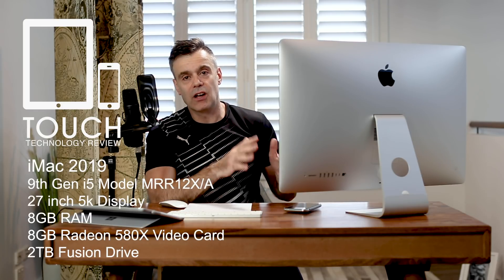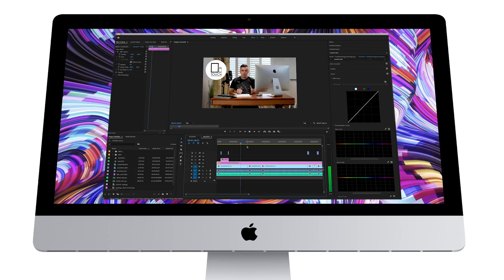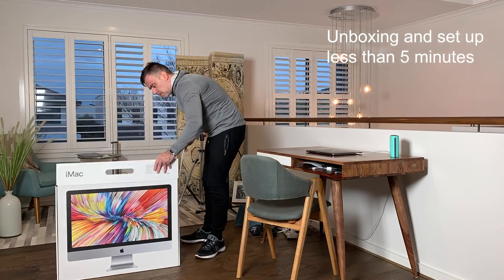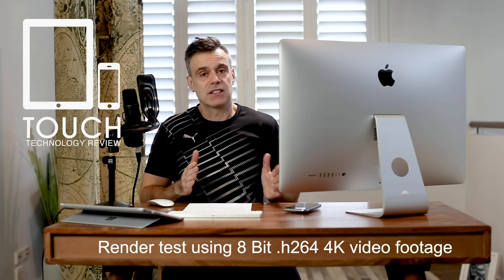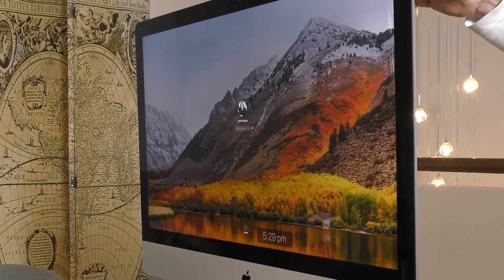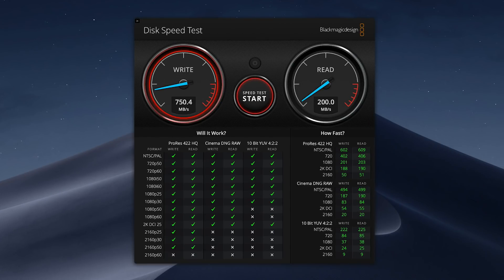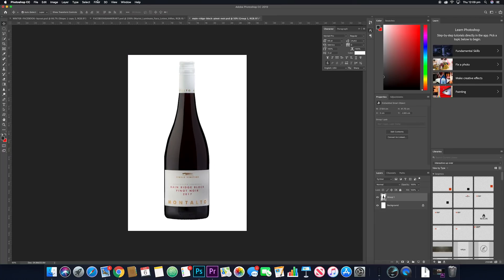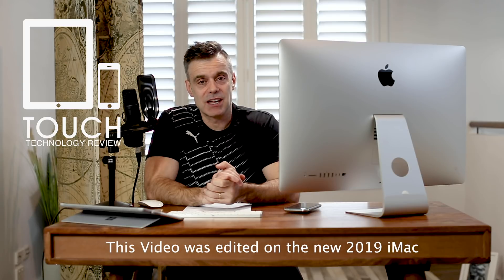Is the 2019 5k, i5 iMac good enough for video editing?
In this video I talk about the new 27 inch iMac Retina 5K display
9th Gen i5 3.7GHz 6-core processor Turbo Boost up to 4.6GHz
with 2TB Fusion storage.

It is the highest model of the current iMac line up but I haven't upgraded the processor, RAM or Storage to higher specs as is often recommended for video editors.

Check out the video to get some insight into my experience with this iMac in relation to its Video Editing Capability and more.

Update:

I ended up adding some additional Ram. If you want to see how it was done and which Ram to buy check out the following video: